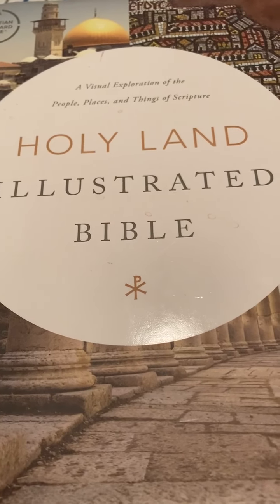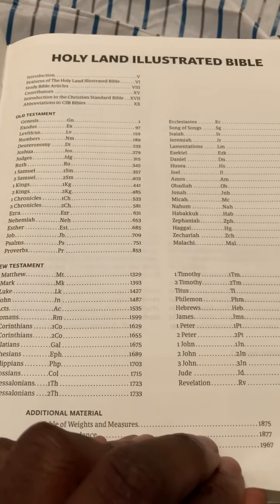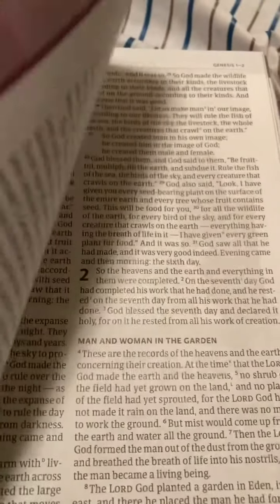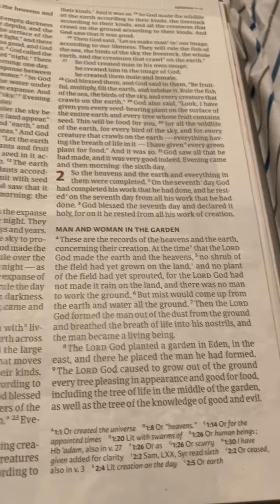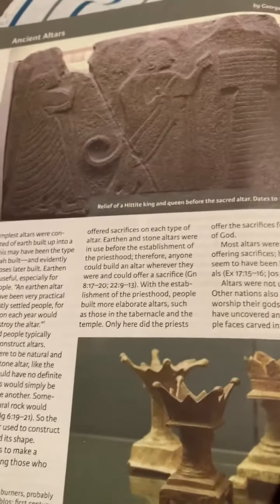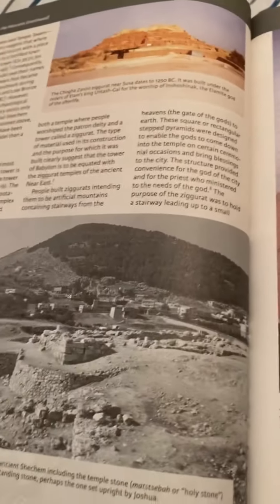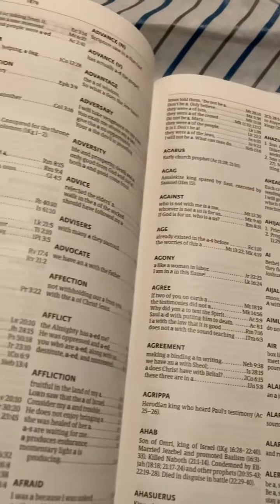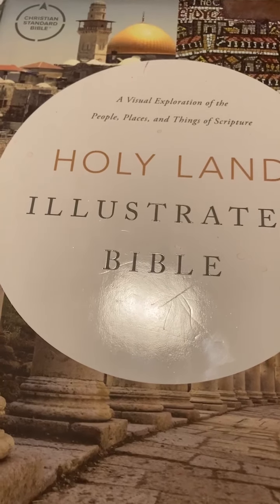Bible Review-Holy Land Illustrated CSB bible